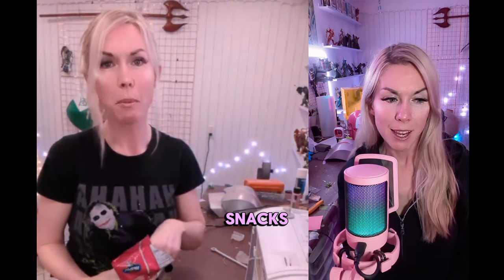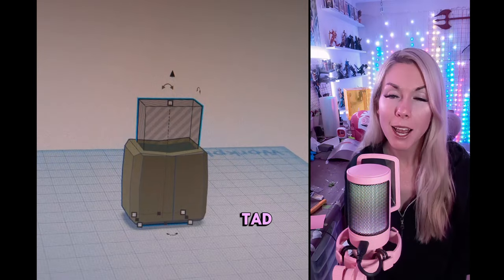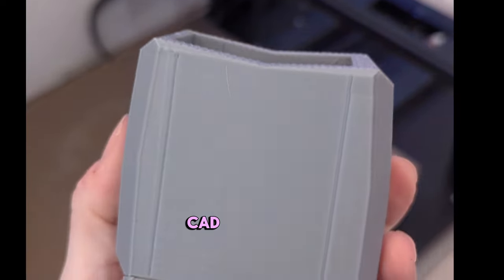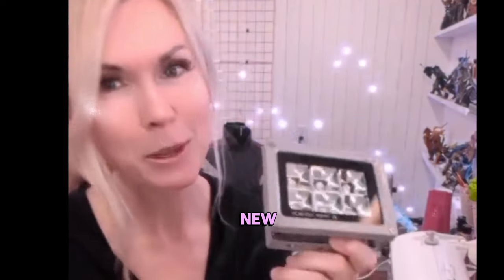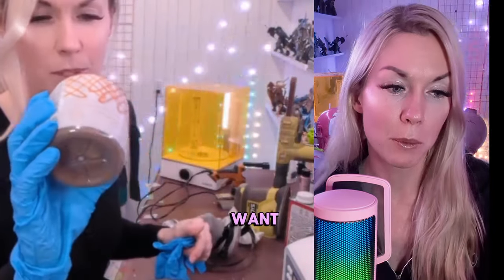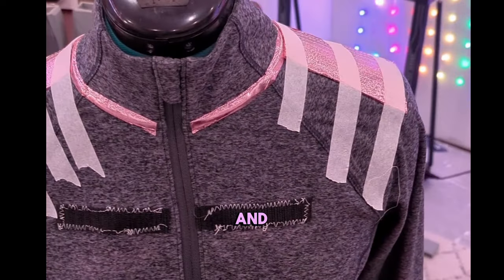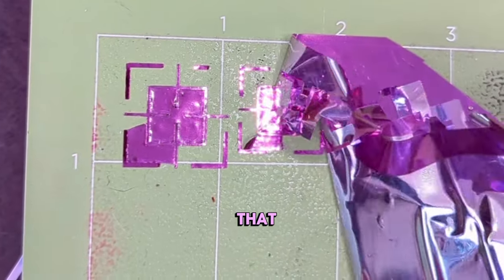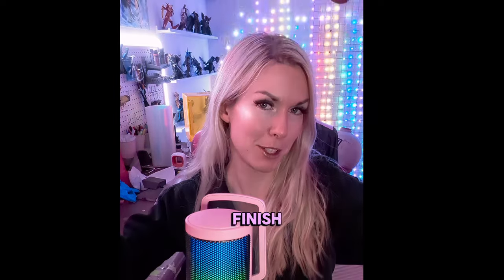Bo-Katan Barbie Work in Progress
Weekly Work in Progress update for Bo-Katan Barbie Cosplay

You can catch my live stream work in progress roughly every other night on TikTok and coming soon to Twitch